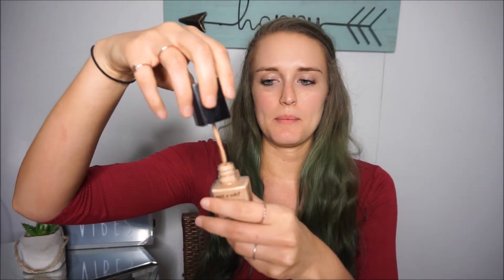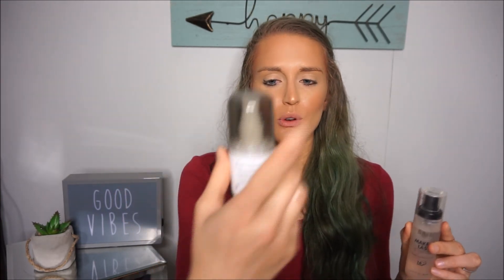FLAWLESS FOUNDATION ROUTINE || DRUGSTORE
Hey all!

Today I'm doing my flawless foundation routine! This is the drugstore edition of how I cake my face for a photo ready complexion.

Products mentioned:
Jordana Sculpt and Go Creme Contour Stick in Medium
NYX HD Finishing Loose Powder In Translucent
Milani Baked Blush in Luminoso
Physicians Formula Butter Bronzer in Light
ELF Sunkissed Glow Bronzer